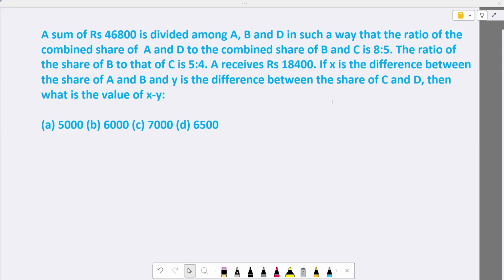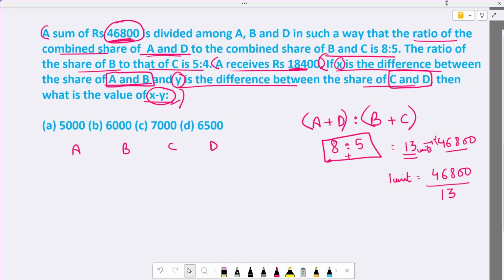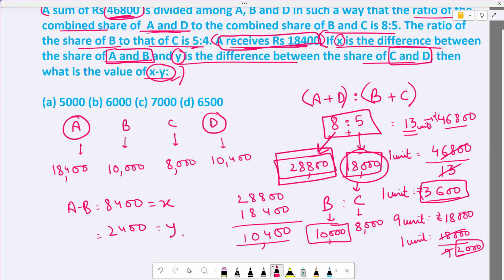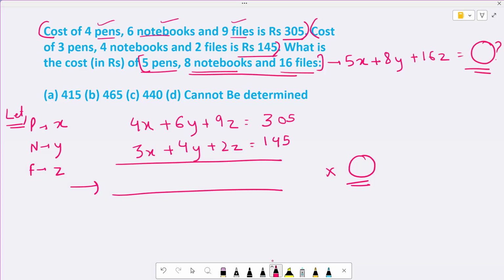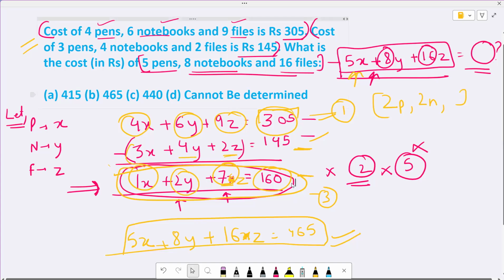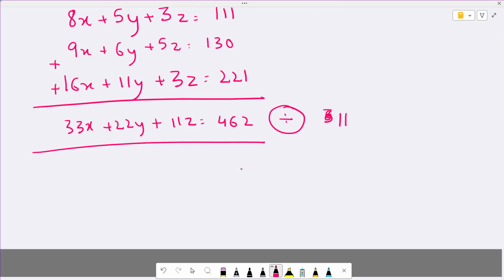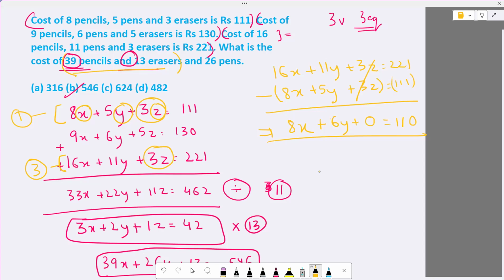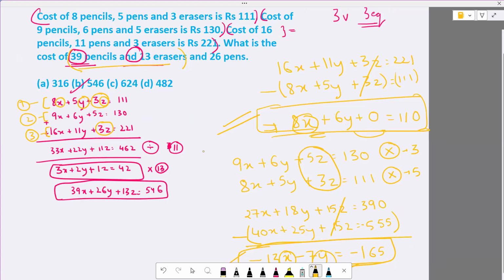Ratio and Proportion - PART 16 (Questions)